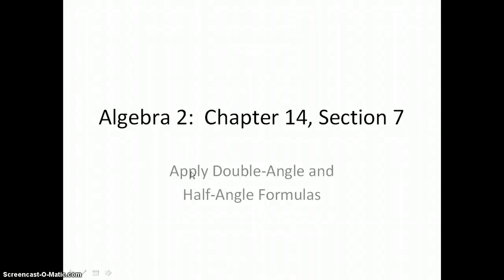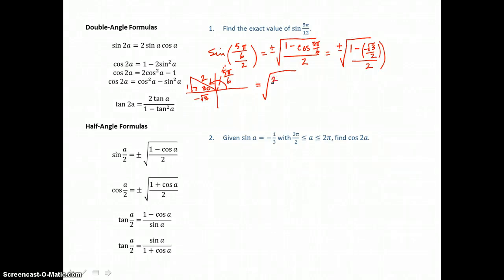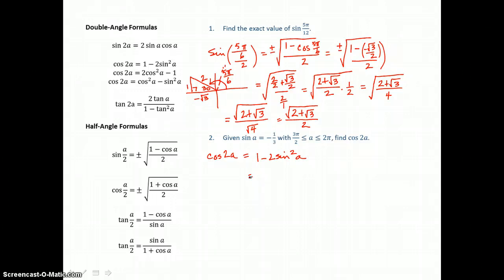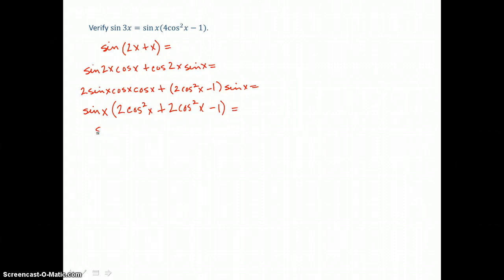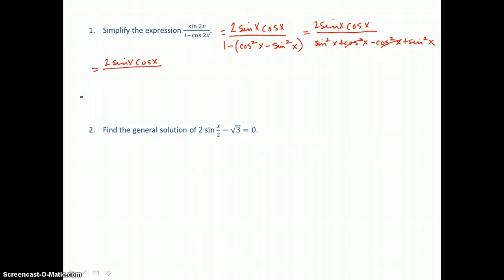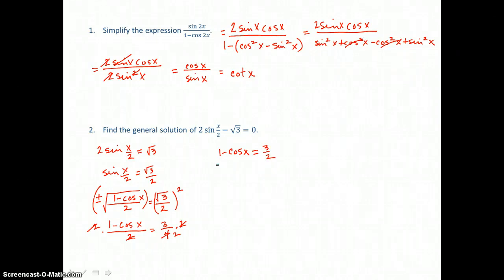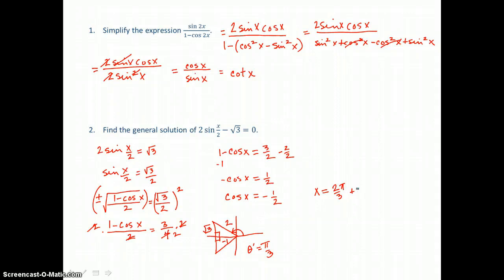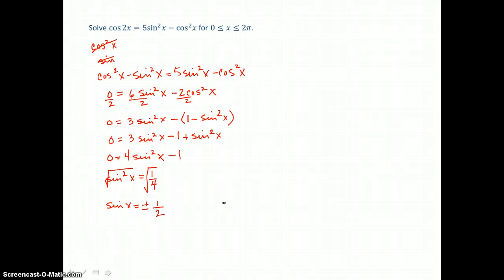Algebra 2: Chapter 14, Section 7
Apply Double-Angle and Half-Angle Formulas